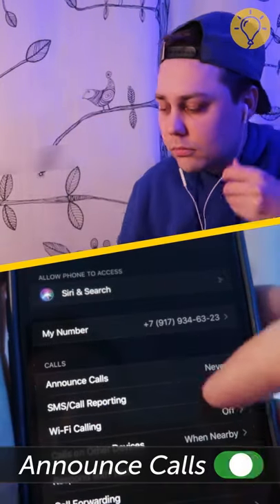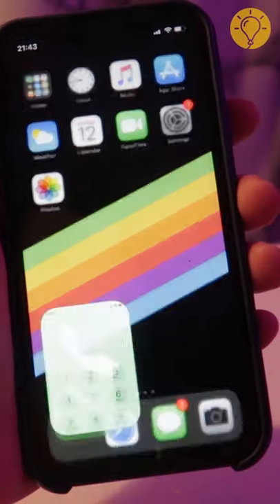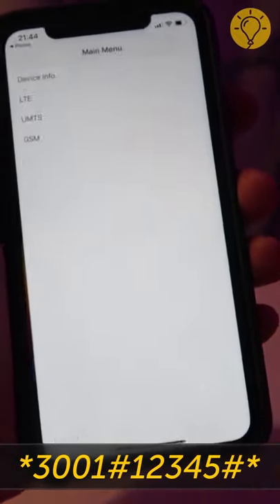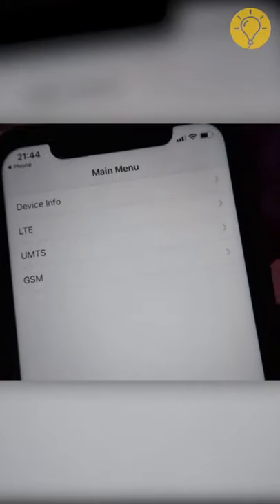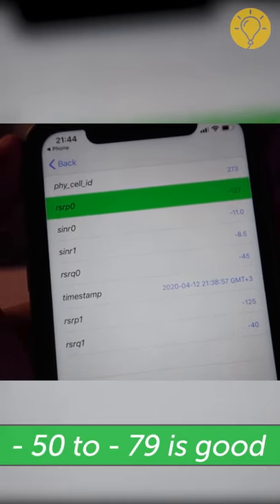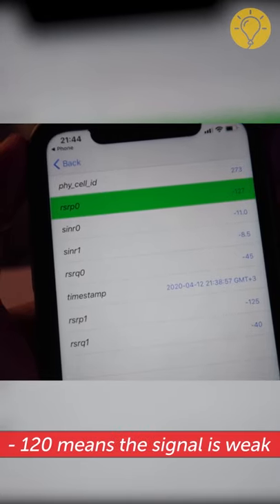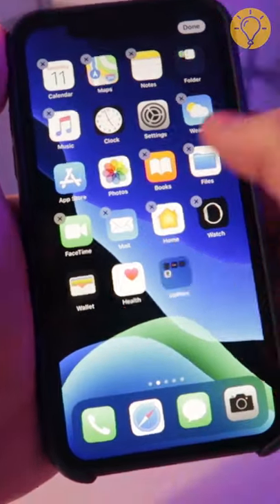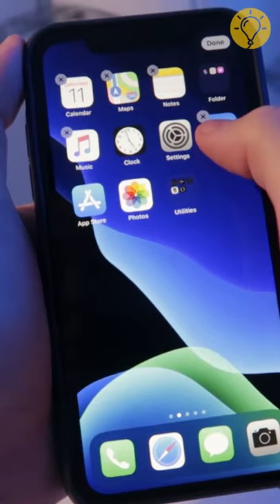Custom App Icons Slow Down Your iPhone